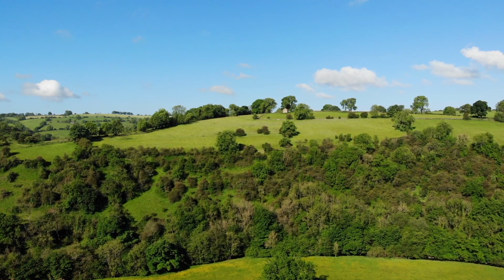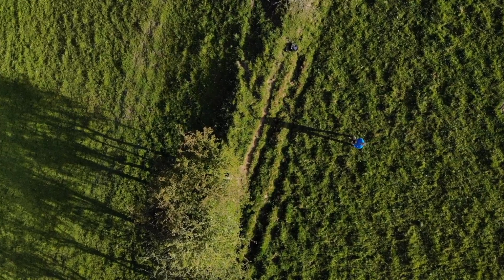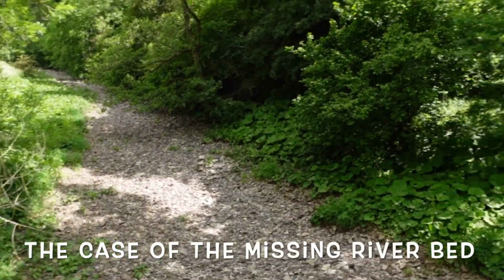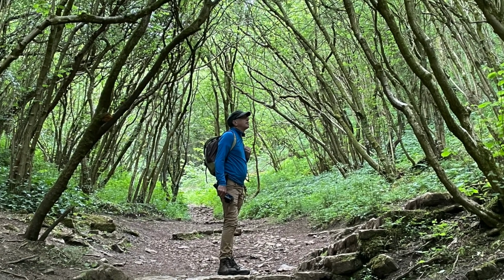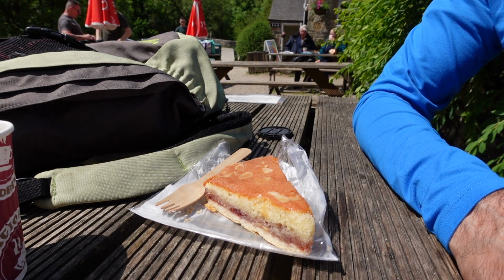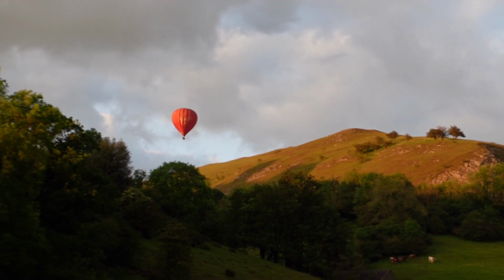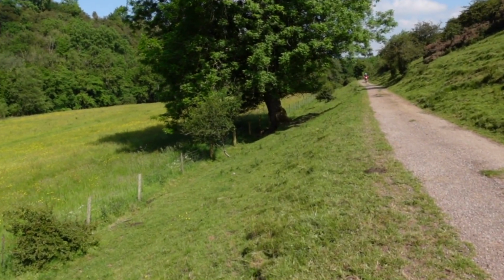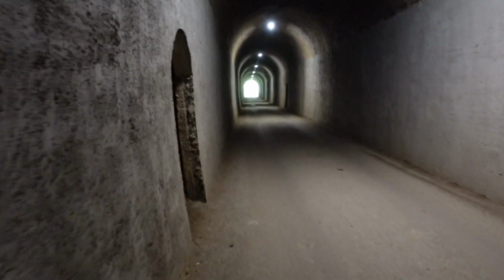Campervan Getaway - The Missing Rivers & Invasion Of The Giant Pumpkin In Manifold Valley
Ours second day at Manifold Valley in the Peak District in Harry our Ford Auto-Camper. The sun greets us and we explore Thors Cave, we unravel the disappearing river bed and we get invaded by giant pumpkins.

Our names our Stew & Jane and along with 'Harry' our Auto Campers Ford Custom Transit campervan we are Getaway Geese, we record our adventures as we enjoy the freedom of vanlife. We hope our videos inform and maybe inspire you to vanlife whether that be permanent living or casual trips.

Some of the key video loggers that have inspired us in all the research we have done are listed below so please check them out .